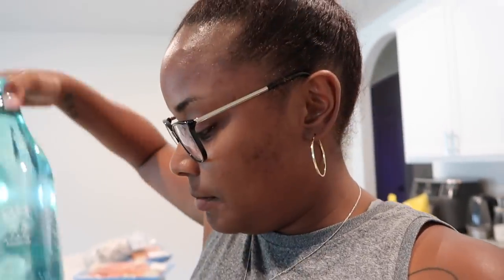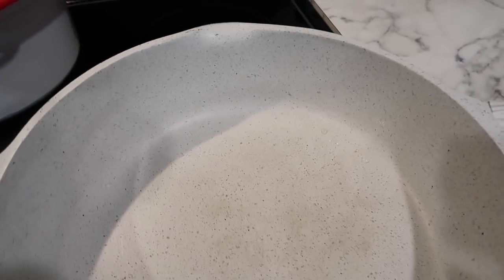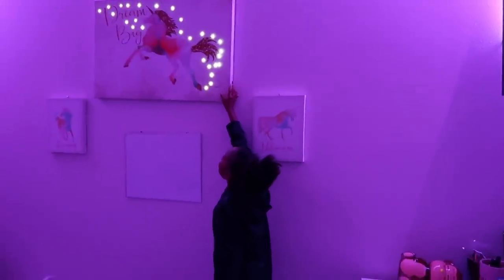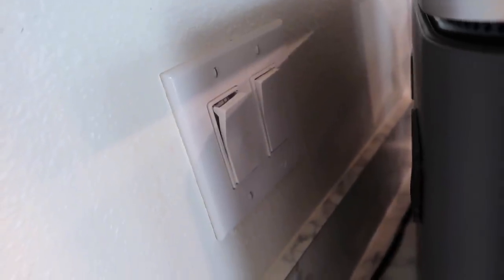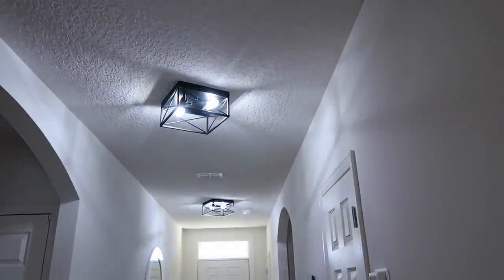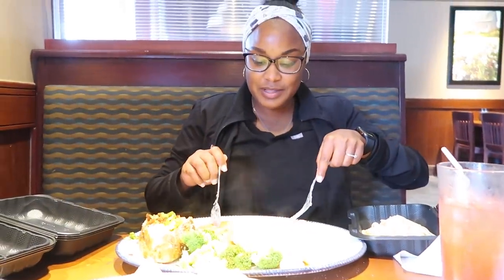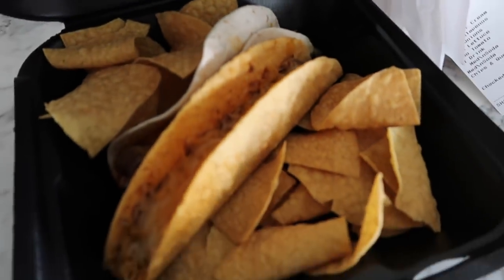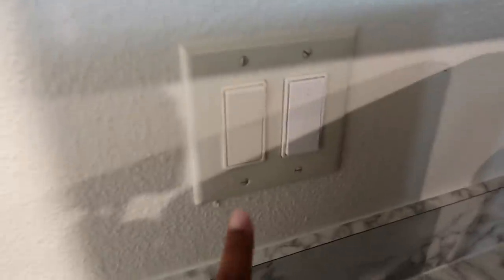Don't Be A Easter Egg Girl | Black Family Vlogs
SEAFOOD RECIPES INGREDIENTS
-5 teaspoons of garlic powder
-2 teaspoons of sweet paprika
-3 teaspoons of lemon pepper seasoning
-2 teaspoons of Cajun seasoning or crawfish/shrimp boil powder
-2 teaspoons of dried parsley
-add cayenne or crush red pepper flakes
-5 sticks of unsalted butter
*6 to 8 cloves garlic or 1 whole garlic

🚨P.S.A🚨🚨 WE’RE NOW ACCEPTING SPONSOR OFFERS SO FEEL FREE TO SEND US YOUR PROPOSALS TO THIS EMAIL TO NEGOTIATE TERMS… THANKS!

SHANNON FAMILY MATTERS

Shannon and Vatus Virtual House warming Gifts - Amazon Custom Gift List

Spotify.com
Amazon.com
Google play
Pandora
iHeart Radio
Tidal
TouchTunes & Play Network
YouTube Music
Groove
Rhapsody
Slacker Radio
KDigital
Yandex
Synchtank
Saavn
MediaNet
KKBox
Line Music

Amazon.com
Spotify.com
Google play
Pandora
iHeart Radio
Tidal
TouchTunes & Play Network
YouTube Music